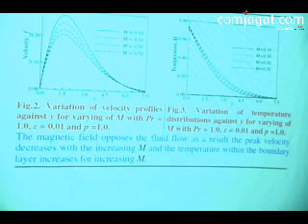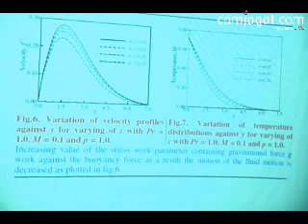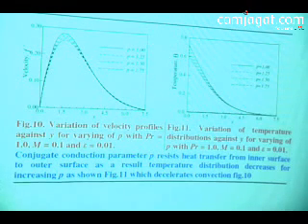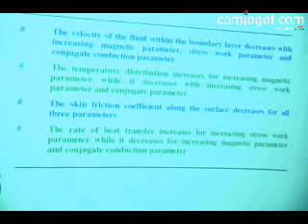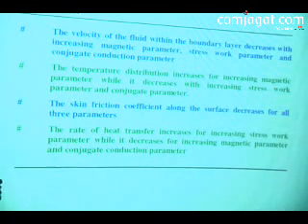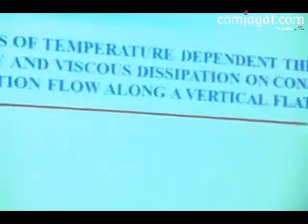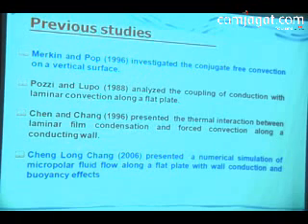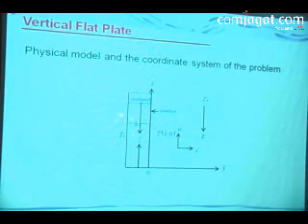MHD conjugate free convection flow from an gsothermal horizontal cylinder with stress work 007 02